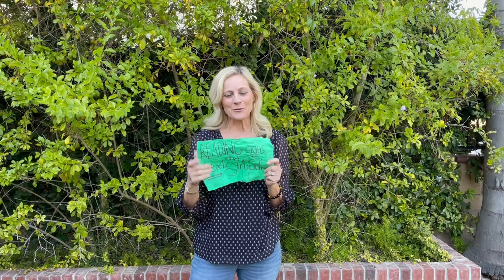English Showcase 2021